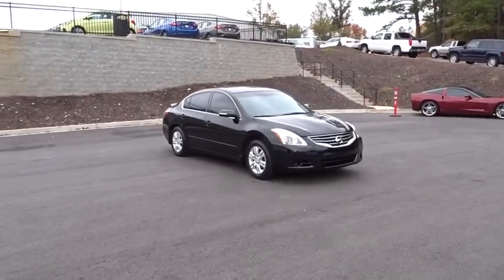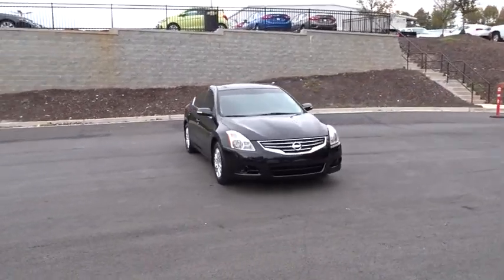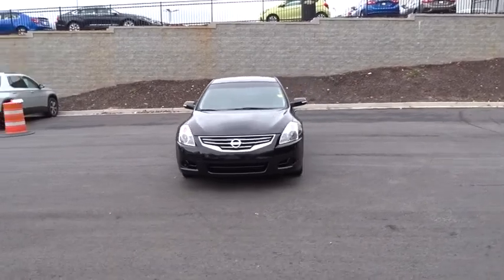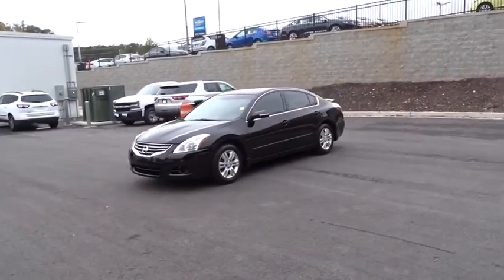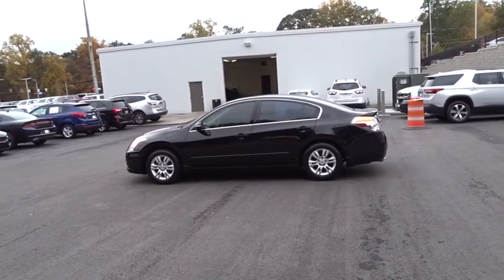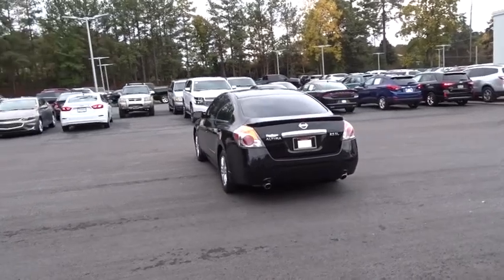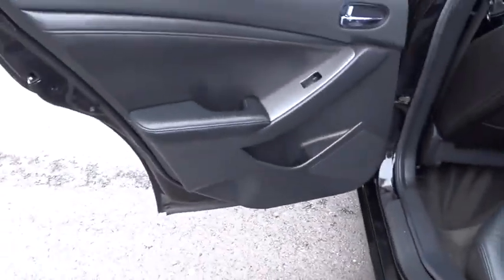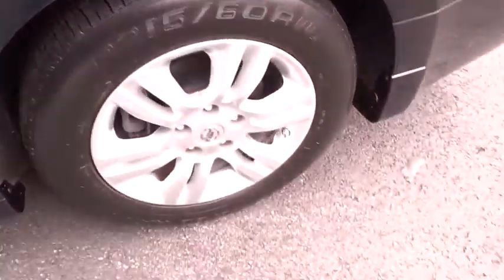2010 Nissan Altima Smyrna GA 412044A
2010 Nissan Altima  - Stock#: 412044A - VIN#: 1N4AL2AP2AC168392

Steve Rayman Chevy
2155 Cobb Pkwy SE

CD Player, Clean Title, Dealer Maintained, Heated Seats, Leather Seats, Local Trade, Non-Rental, Non-Smoker, Sunroof-Moonroof, We'll buy your car even if you don't buy ours!!!, Rear Spoiler, CVT with Xtronic. Odometer is 28563 miles below market average! Clean CARFAX. Steve Rayman is happy to serve all of Atlanta area customers from our new and used car dealership. Can't find the car you are looking for? We will be happy to locate a vehicle that satisfies your needs.